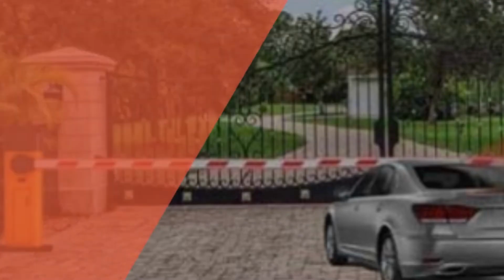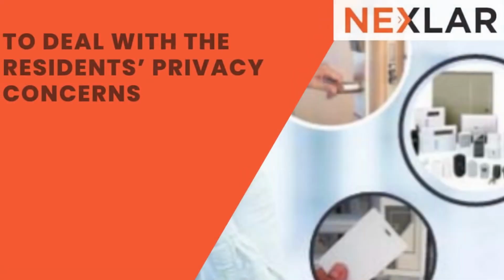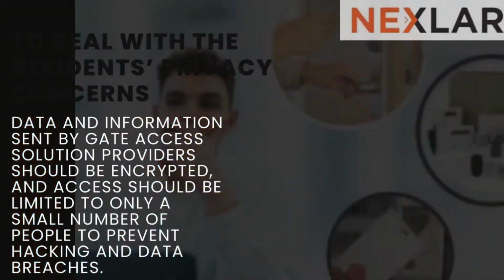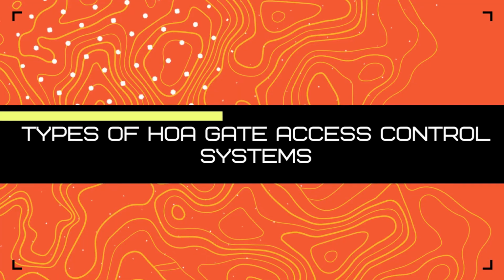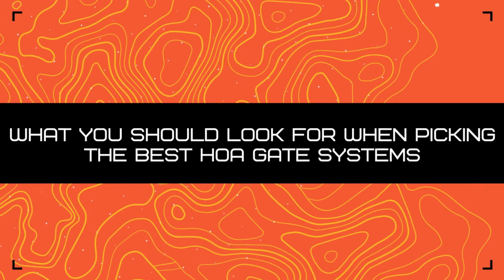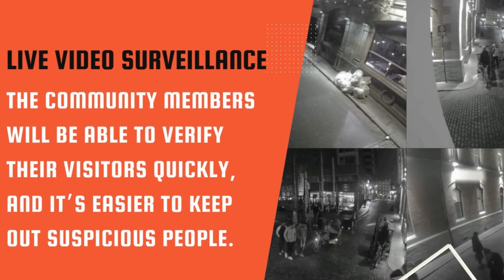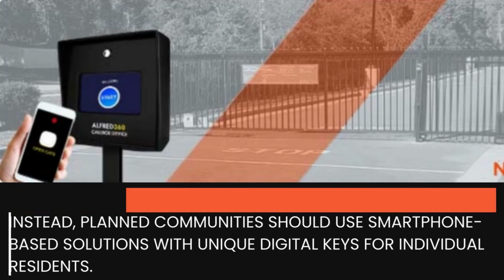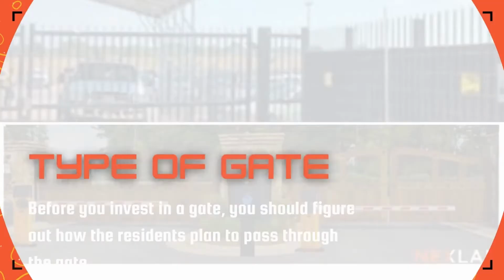Best HOA Gate Systems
Where to Get the Best HOA Gate Systems? Nexlar can help.

We aim to provide planned communities with the best affordable HOA gate systems with an efficient security service.

Why does your Home Owner Association community need gate access control systems?

Security- As effective as gates are for reducing and stopping burglaries, they’re only half as good without secured access solutions

To promote peace- Since many non-residents who enter the area don’t do so with criminal intentions, installing a gate should curb issues of trespass without any need for confrontation.

To increase property value- property investors will be able to take advantage of gates and sell their homes faster since buyers place more value on security.

To have more control over community aesthetics-  gate for access control can stop any unauthorized construction by preventing service vehicles bringing in the equipment from entering the community from the get-go.

To deal with the residents’ privacy concerns- When security is guaranteed by the gate access solution providers, many of the residents’ privacy concerns can be easily managed.

Types of Home Owner Association gate access control systems

Pedestrian access control gates- These gates can be automated or not, but the automated version is more cost-effective and easy to maintain.

Driveway gate access control-  a system that can identify authorized vehicles through a license reader and smartphone authorization process.

What you should look for when picking the best Home Owner Association gate systems

Live video surveillance- To enhance security, your HOA gate system should be able to show live videos to both the security guard and residents

Gate access technology- The telephone entry system is designed to prevent the use of forged keys and the problem with legacy residents.

Type of gate- The heights and widths of the vehicle that’ll be passing through should also be an essential consideration.

Where can you get these features and more?- Nexlar provide security solutions for people, companies, and HOA communities. Some of the features include:

Advanced security system and intrusion detection- As soon as there’s an intrusion, you’ll be informed as quickly as possible, and you’ll be able to give more security to your residents.

Security system integration- We offer valuable and highly productive monitoring services to ensure that your security needs are met.

Telephone entry and face recognition access- Gaining entry is more accessible, but the jacked-up security will provide more protection.